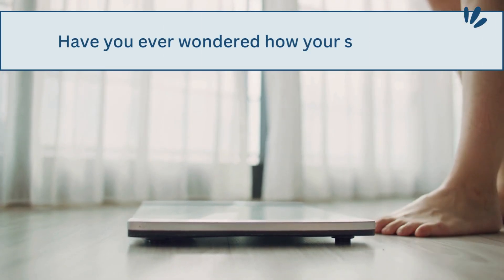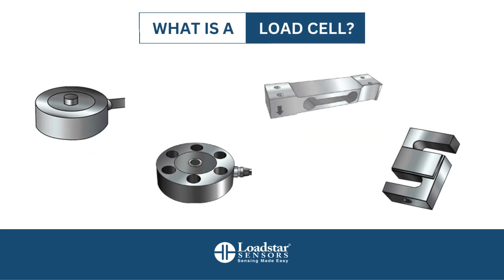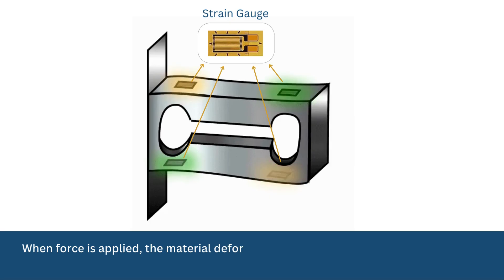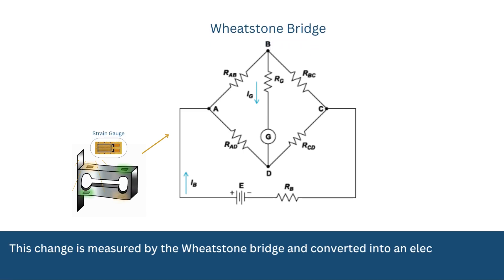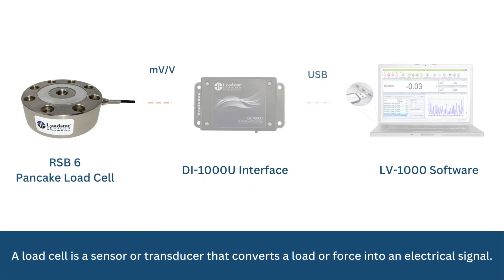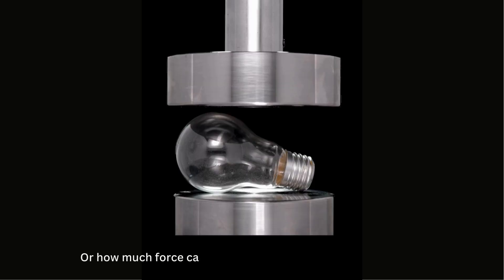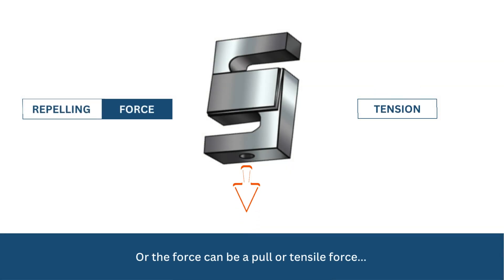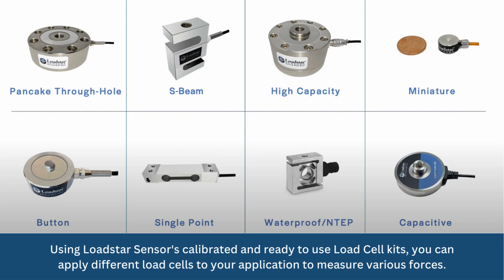What is a Load Cell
A load cell is a sensor or transducer that converts the force or load applied to it into an electronic signal, making it essential for accurate force measurement. Whether it's a voltage, current, or frequency change, the output depends on the type of load cell and the circuitry in use. In this video, we'll explore the different types of load cells, focusing on the resistive and capacitive load cells we offer. Watch to understand how these sensors work and their applications in various industries.